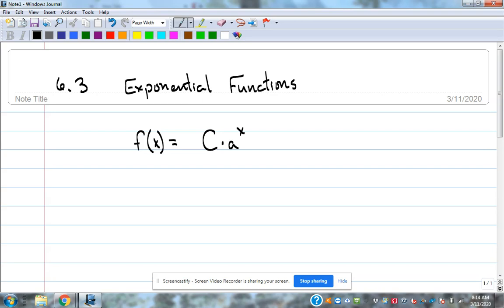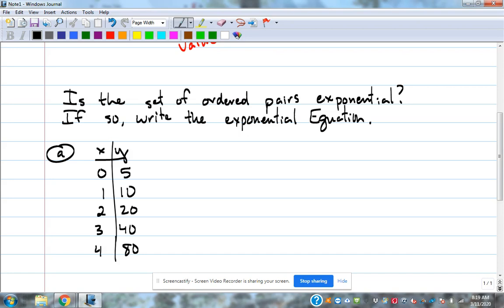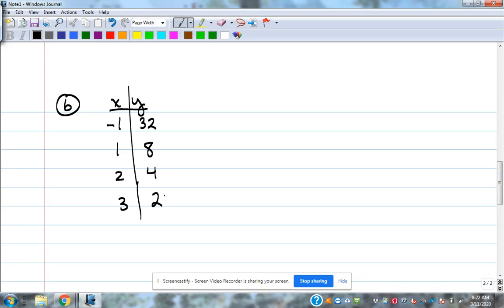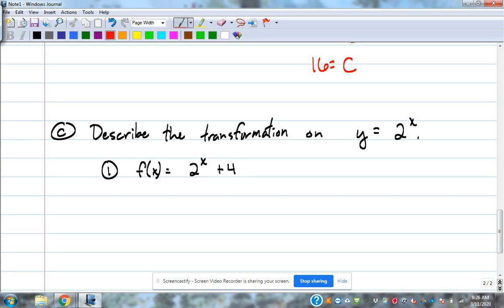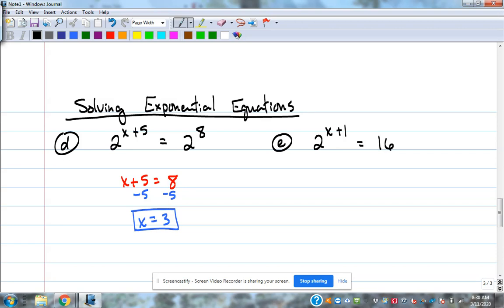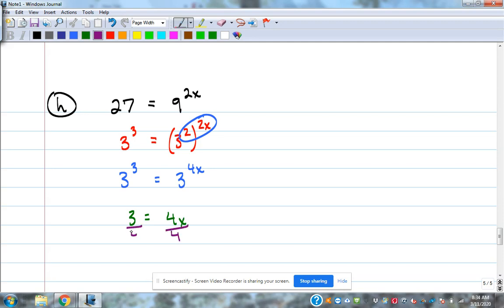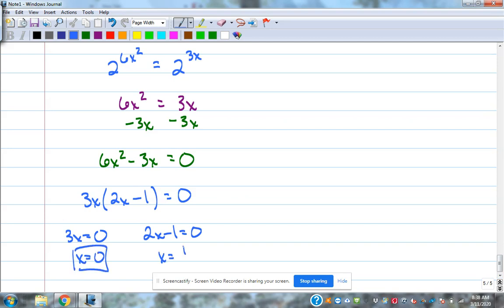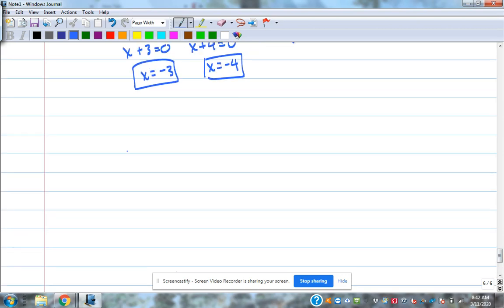College Algebra SP2020---6.3 Exponential Functions